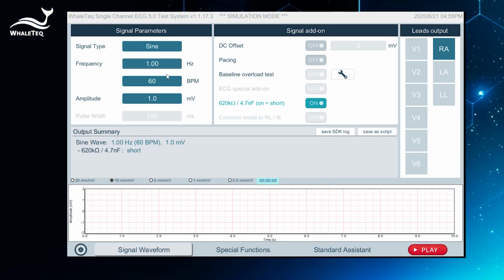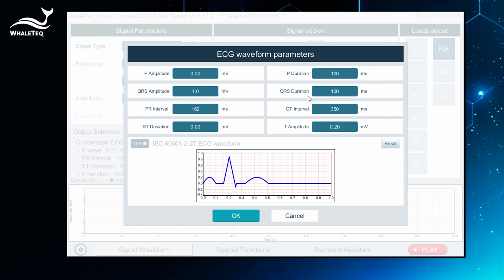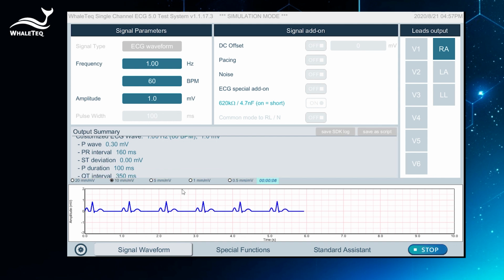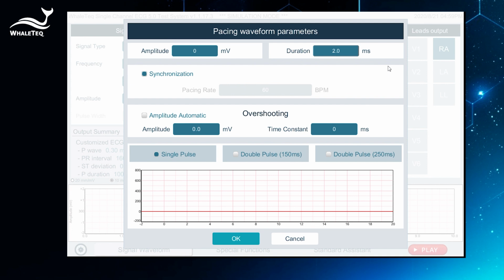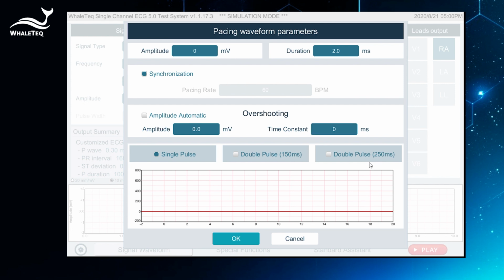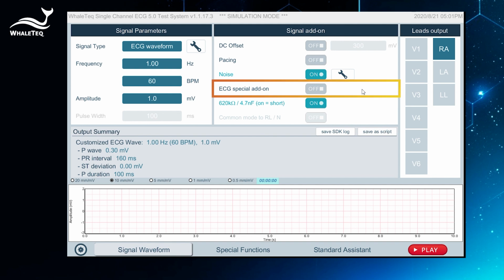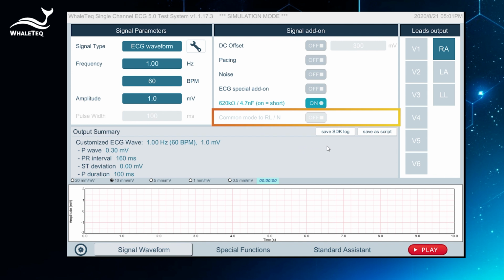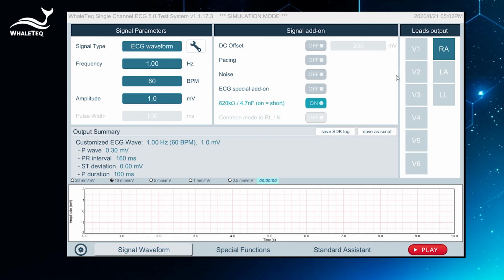[SECG 5.0 AIO Tutorial] EP1. Signal Waveform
The SECG 5.0 AIO Multi Vital Sign Simulator is a standalone simulator designed for ECG hardware and system engineers.
It outputs ECG analog signals with respiratory, pacing, and noise simulated signals available for superimposition, simulating real-world conditions for engineers to verify their ECG designs.

SECG 5.0 AIO 多生理訊號模擬器是一款單機式模擬器，專為 ECG 硬體和系統工程師設計。
此模擬器可輸出 ECG 心電類比訊號，並提供呼吸、起搏和雜訊模擬訊號疊加測試，以接近真實情境的測試協助工程師驗證產品設計。

00:00 – Start（開始）
00:31 – ECG signal parameters（ECG 訊號參數）
02:40 – DC offset signal（直流偏置訊號）
02:50 – Pacing signal（起搏訊號）
04:33 – Noise simulation（雜訊模擬）
05:02 – Input impedance signal（輸入阻抗訊號）
05:35 – Common mode to RL/N（共模接至 RL/N）